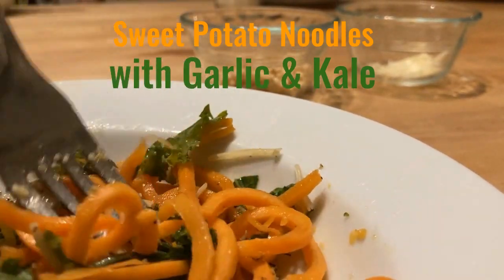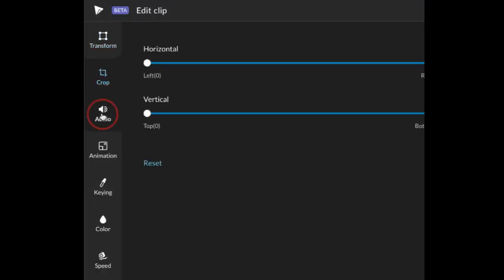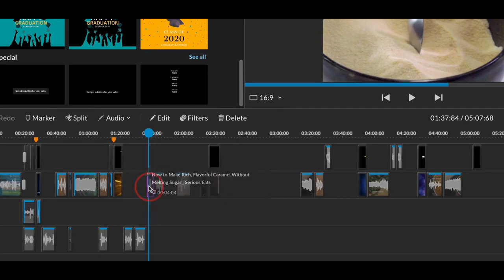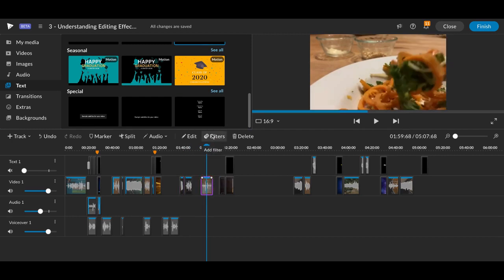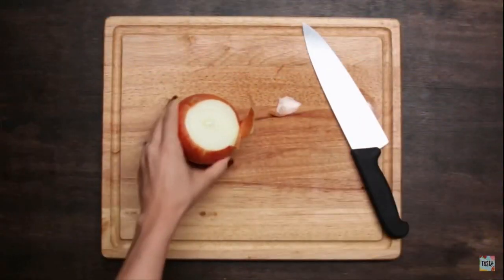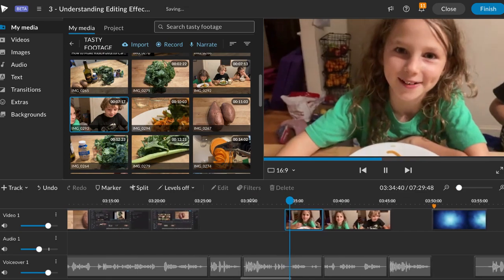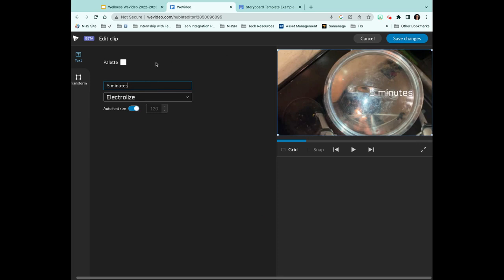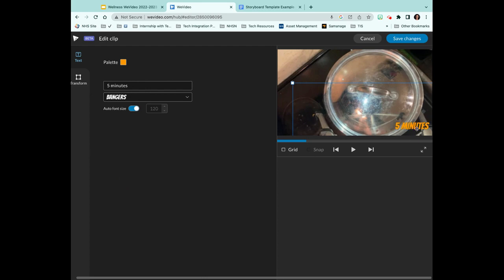3 - Understanding Editing Effects for Creativity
00:00 Intro to Section 3
00:19 How do you create a flow with sound?
01:43 How do you use visual effects to emphasize a point or create a flow?
03:52 What transitions can you use to create a flow?
04:48 How can text help unify your video?